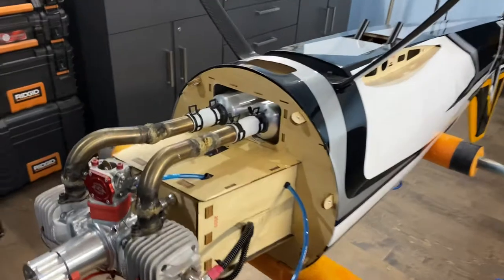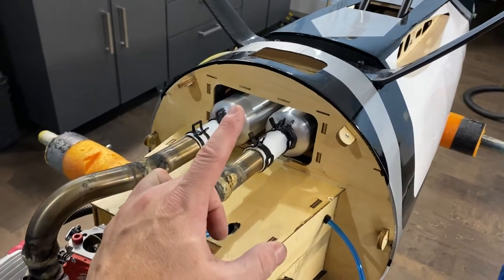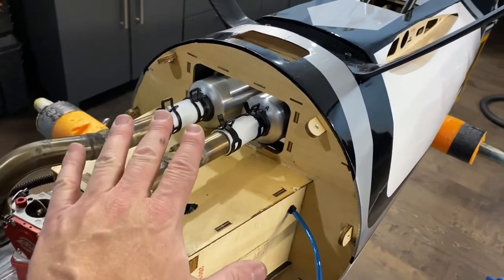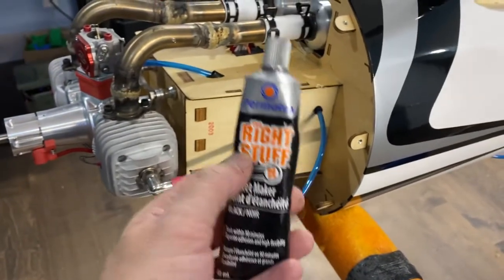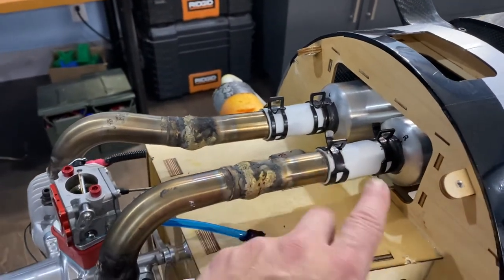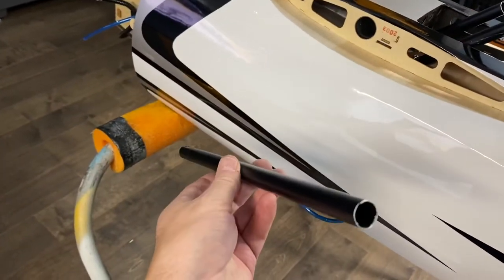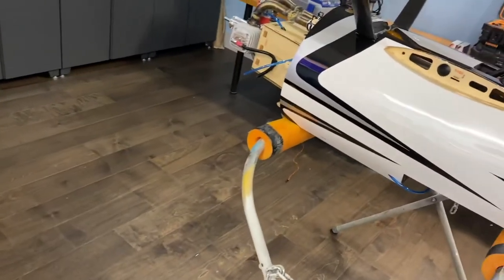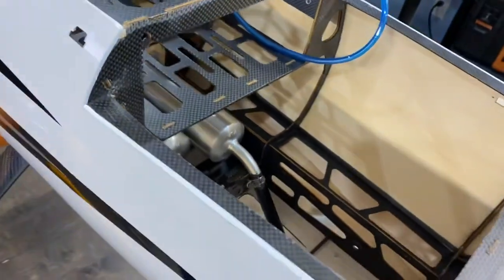Mamba120 - canister and header setup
MTW TD80k rear dump cans
MTW knuckle headers for DA120 (round port)
25mm coupler set
(all available from Jeff at Thunderboltrc.com)

“The Right Stuff” gasket maker from Canadian Tire